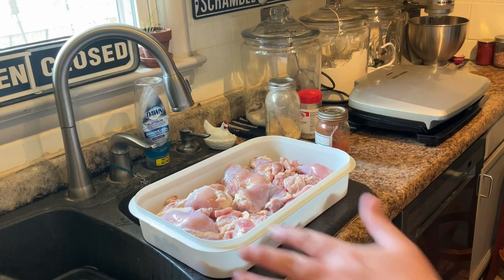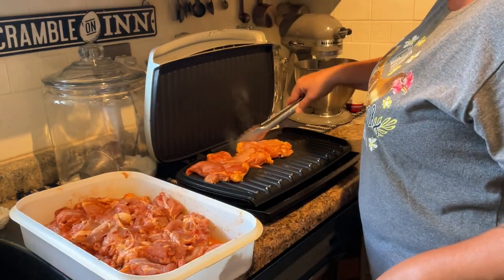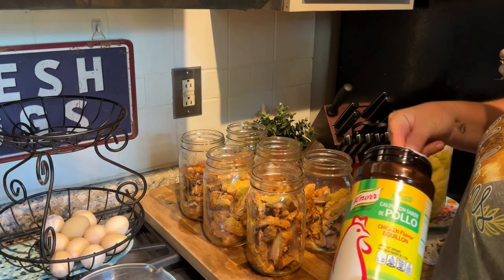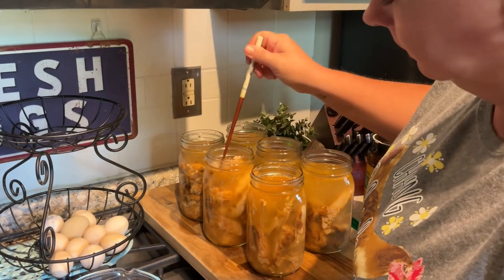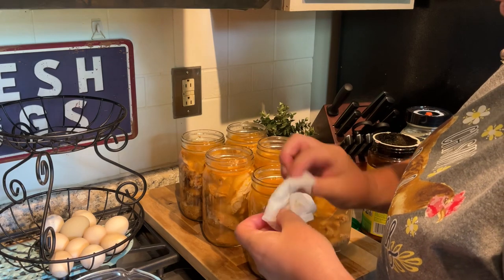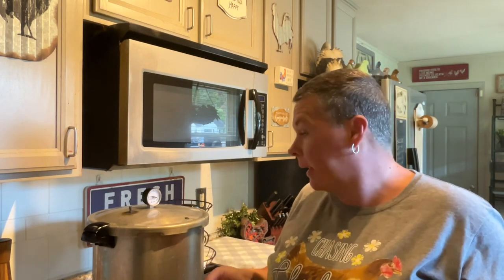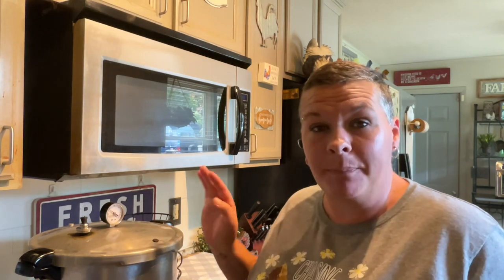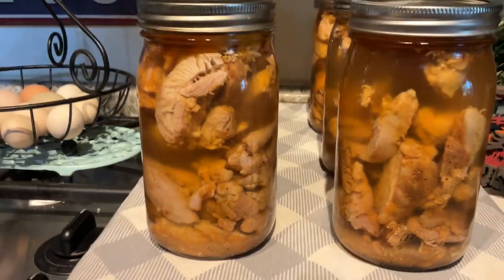SHELF STABLE CHICKEN FOR YOUR PANTRY!! EASY FOR A QUICK WEEKNIGHT MEALS!